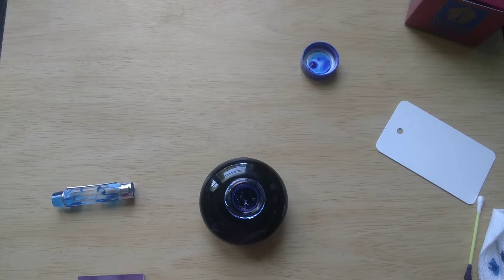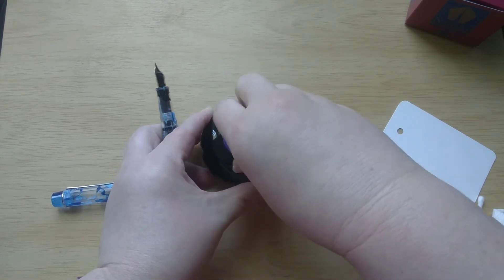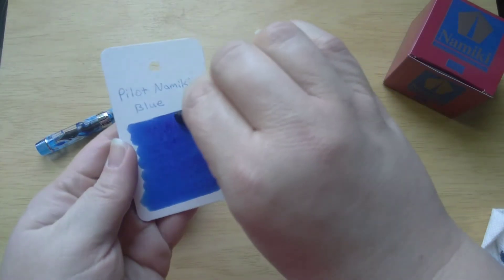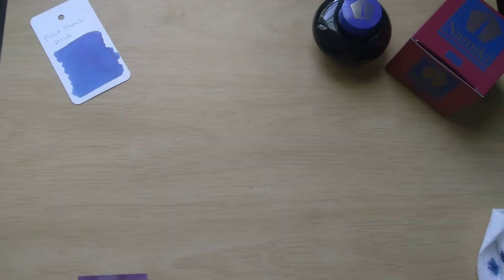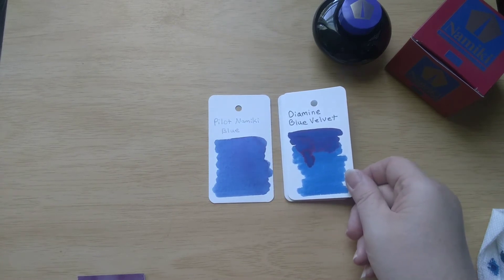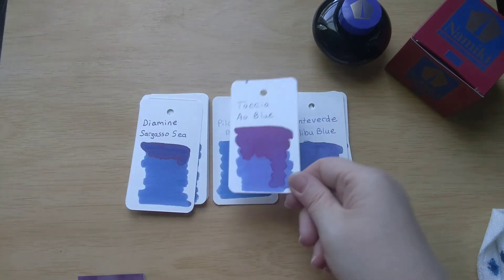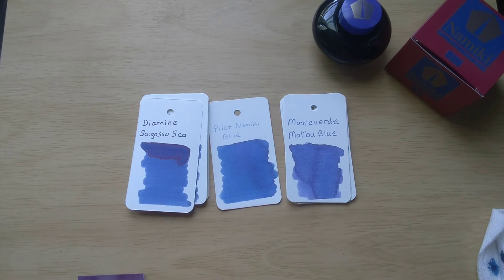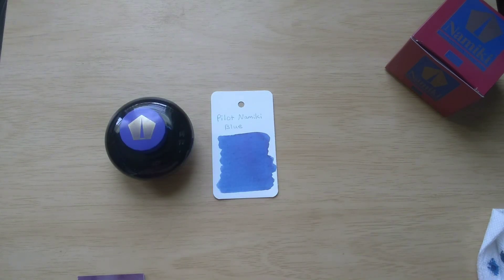Day 14, Part Two -- Pilot Namiki Blue -- Pen BBS 355 Misty Mountain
Hey folks! I finally got around to putting some blue ink in my new pen. I recently ordered this Pilot Namiki Blue from Pen Chalet. It's one of those basic blues that people overlook. I know I have overlooked it until now. I'm glad I'm finally using it, because it is a beautiful color with a hint of sheen.
FYI--the Tanzanite Tragedy was completely my fault. I will make it right soon.
Thanks for putting up with my catastrophes today. It's all part of the fountain pen adventure.